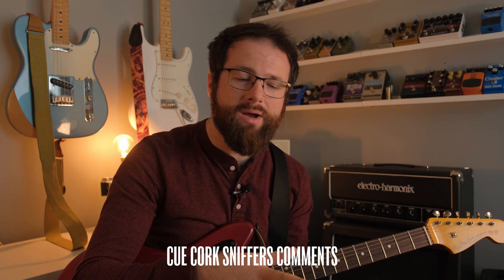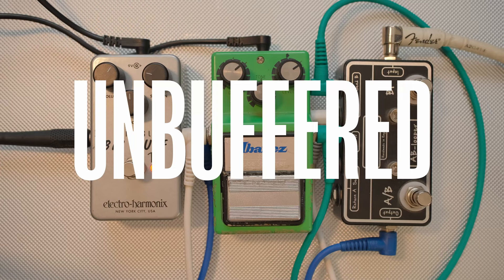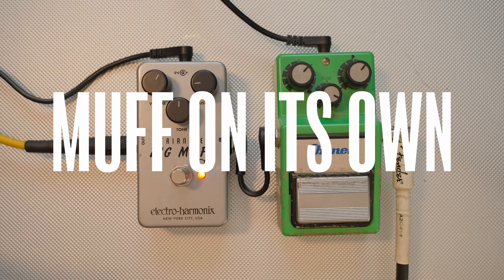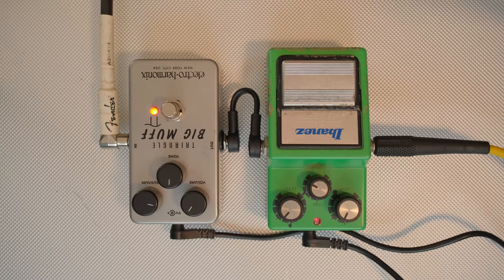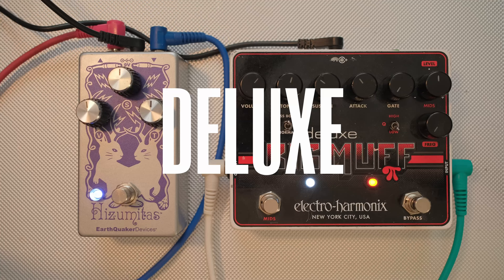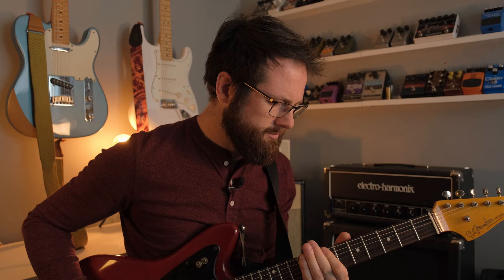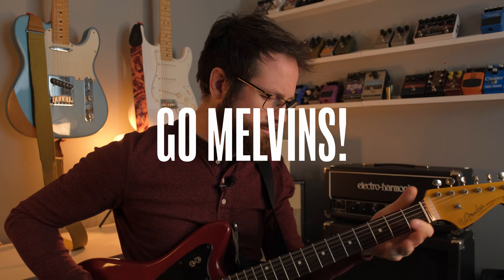Why you're doing it wrong: Big Muff tips and clips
For more fuzzy noises check out my band, Ghozer on all streaming services:

Big Muffs can be like Marmite. Some people get really into them. Like, deep into them. Others aren't satisfied.

Intro jam: 00:00
Buff your Muff: 00:32
Stacking: 01:38
Choosing a Big Muff: 02:44
The amp: 04:43
Conclusions: 05:30